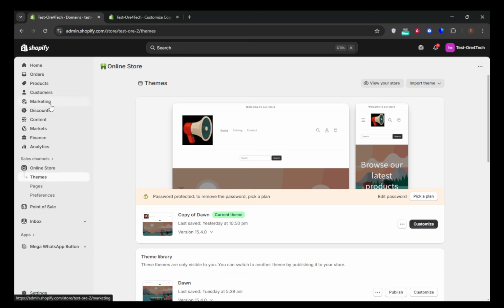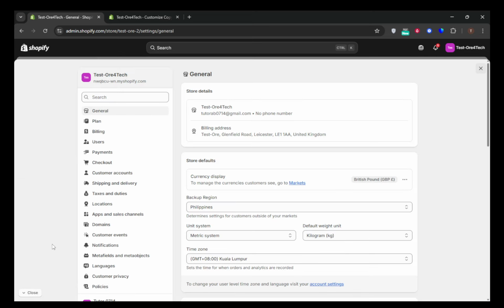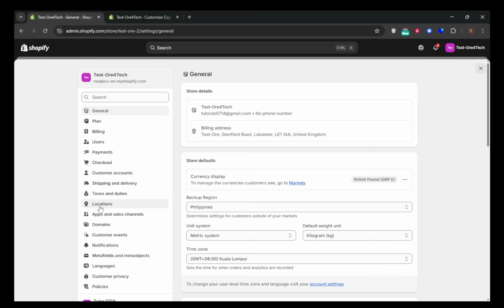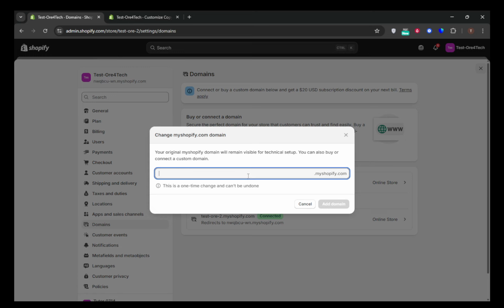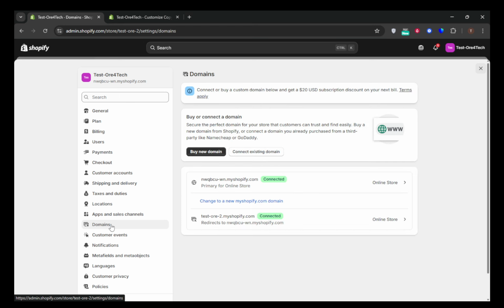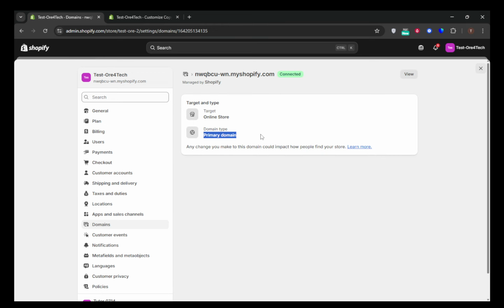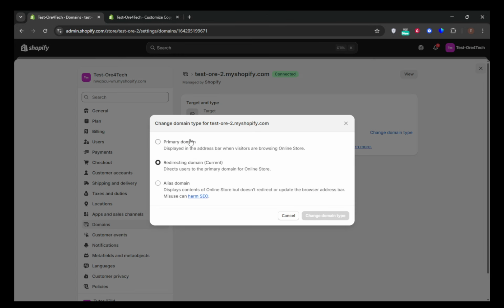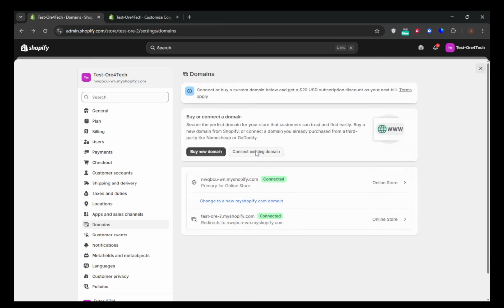How to Change Your Shopify Store URL | Step-by-Step Tutorial 2025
In this video, we’ll show you how to change your Shopify store URL. You’ll learn step by step how to update your primary domain, configure custom domains, and ensure your new URL is properly connected. We’ll also cover tips for maintaining SEO, setting up redirects, and making sure customers can easily access your store after the change.